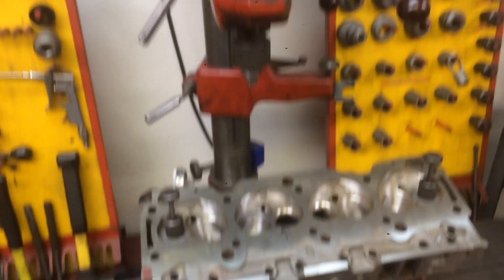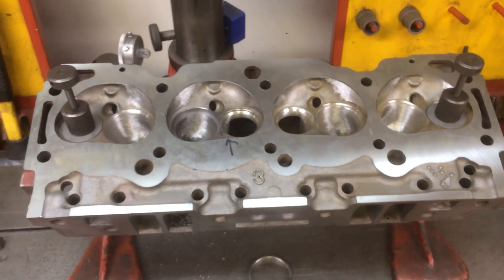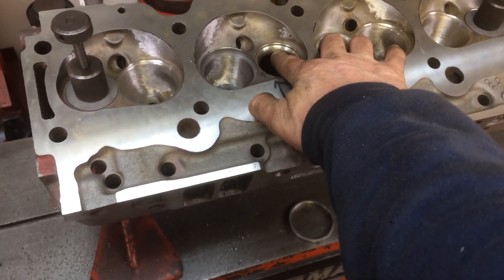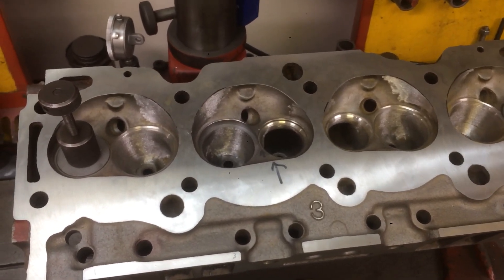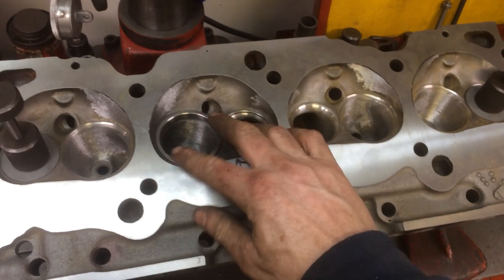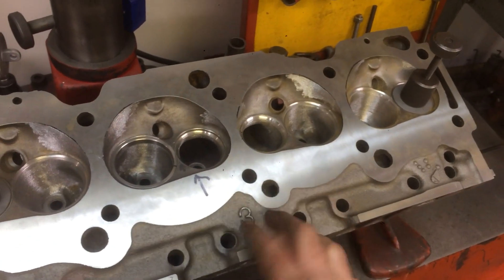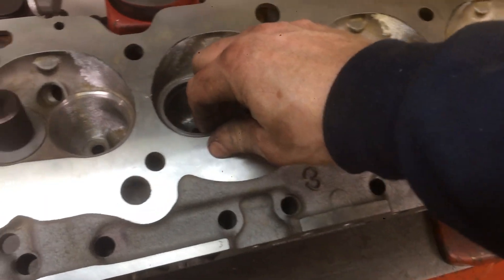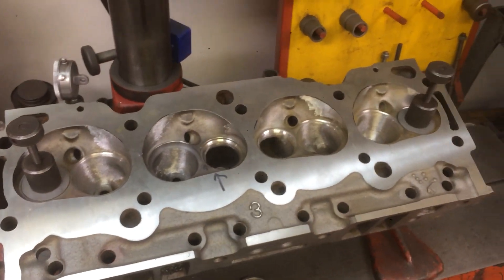Buick 455 stage 1 head seat installation on IDL seat guide machine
Repairing a crack between seats by counterboring and installing a hard intake seat